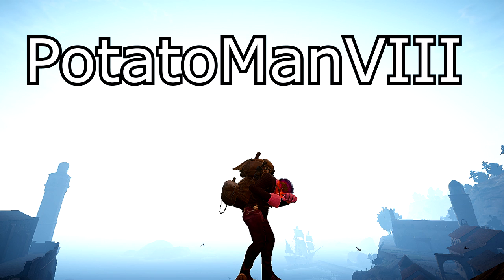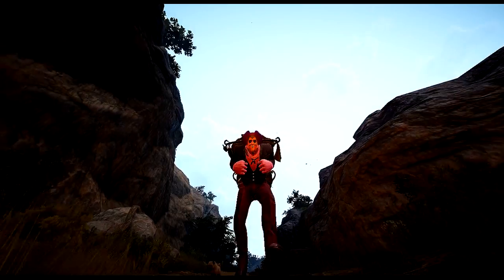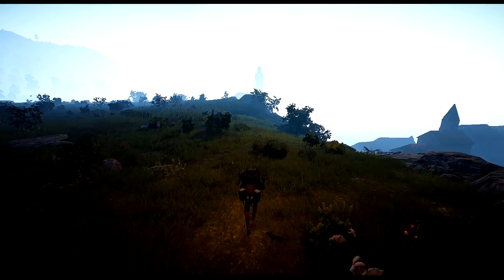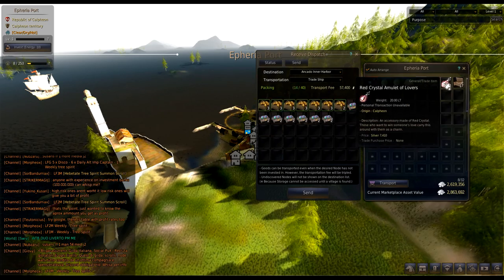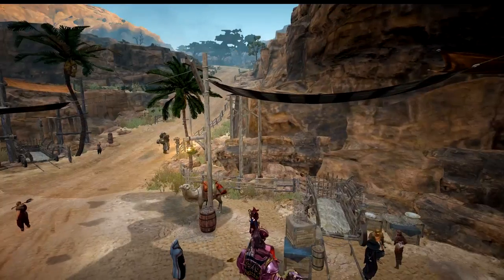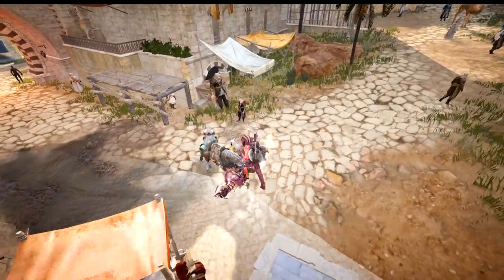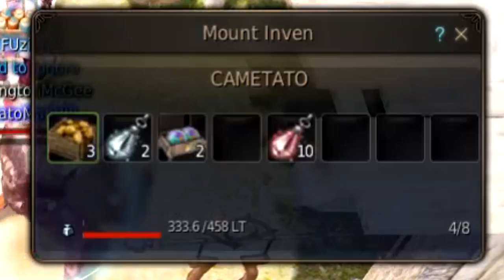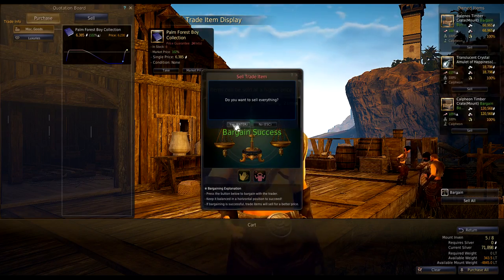PotatoManVIII somehow practical guide on how to TRADER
Grab moneys, git gud, you scrubs